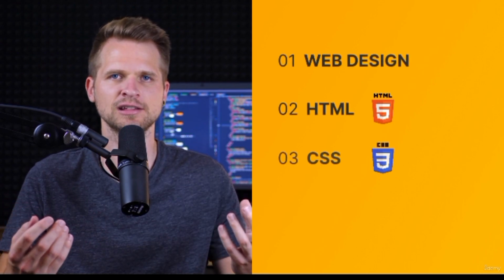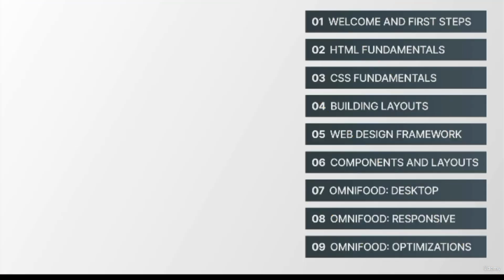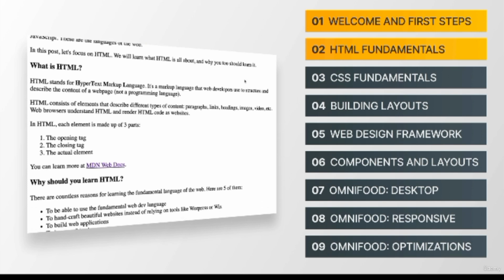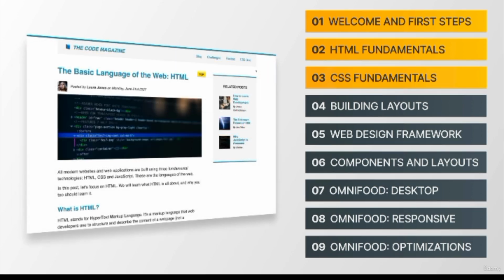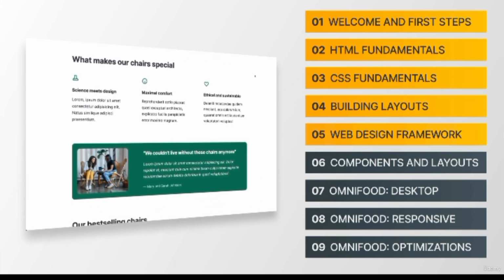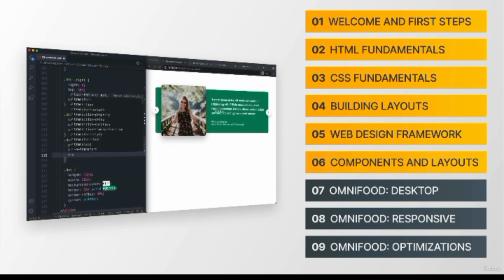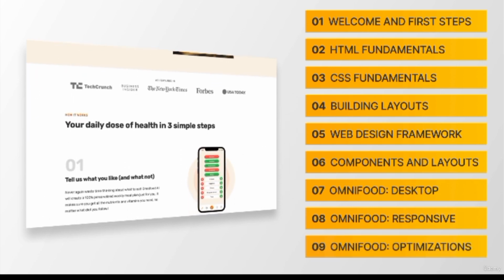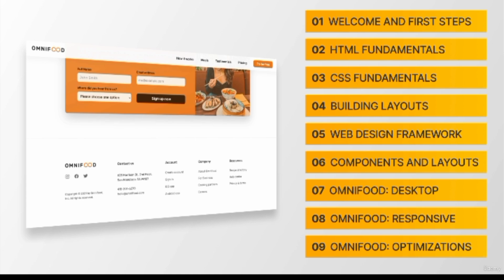IN THIS COURSE YOU'RE GOING TO LEARN ABOUT STRUCTURE AND PROJECT OF HTML AND CSS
LEARN HTML AND CSS COURSE AS A BEGINNER 🔰

I would be dropping videos of html and css soon